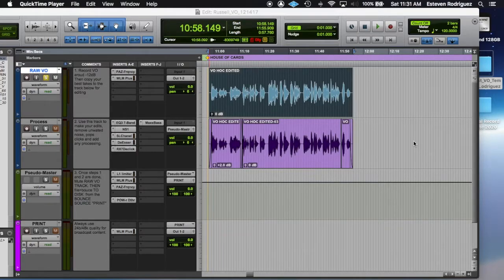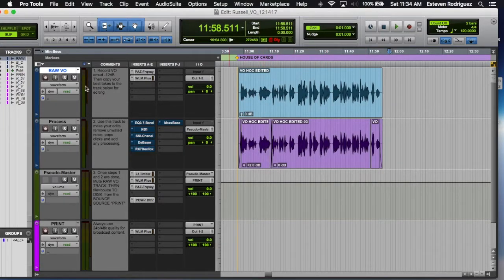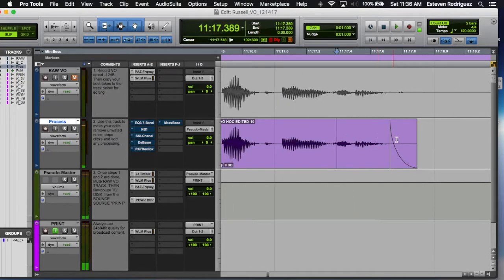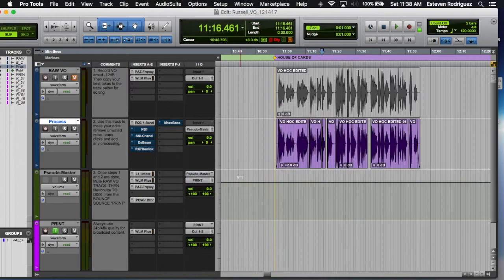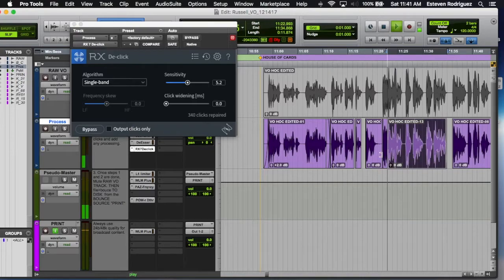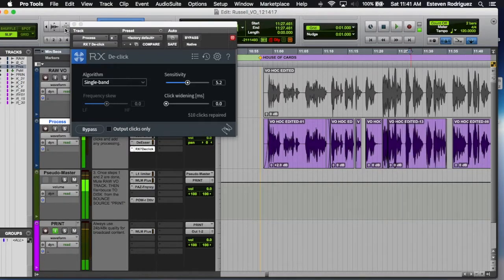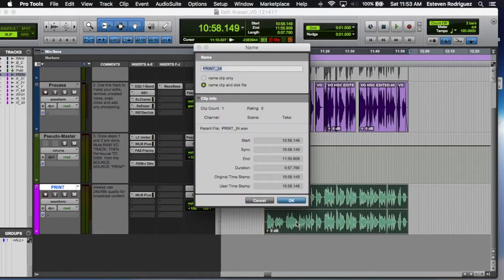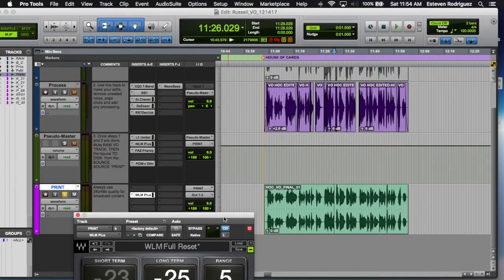Record and Process Voice Overs for Broadcast TV | Pro Tools Waves Izotope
I'll show you my template and process on how I record and print tracks for Voice Overs.

House of Cards Script

Focusrite Scarlett 2i2o
Shure SM7B

Waves Plugins
Izotope RX7 plugins